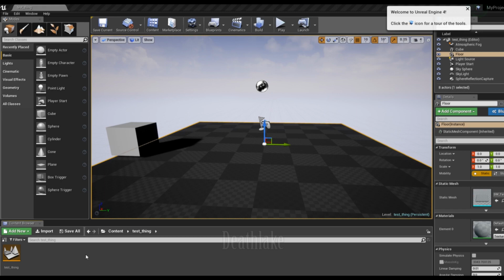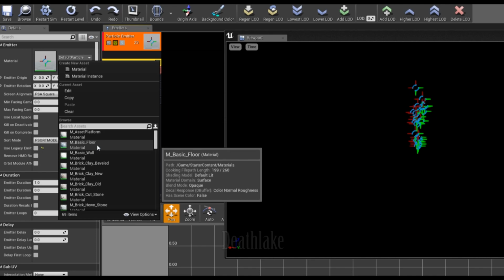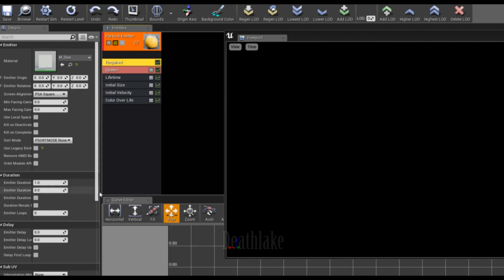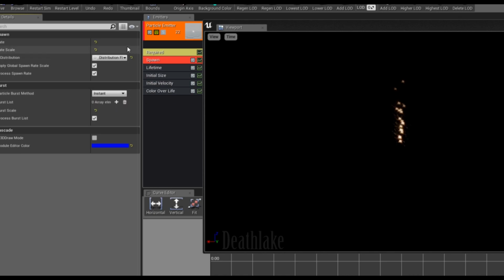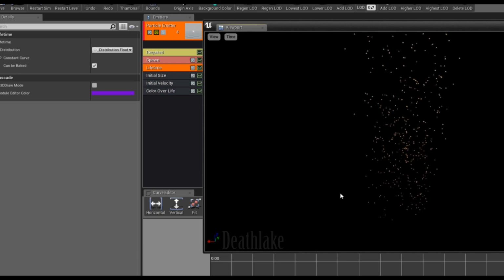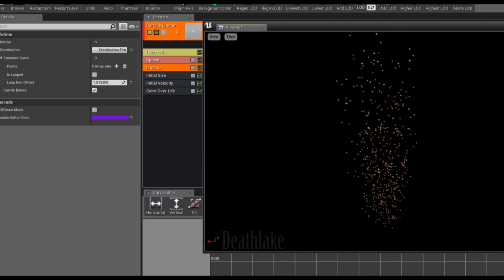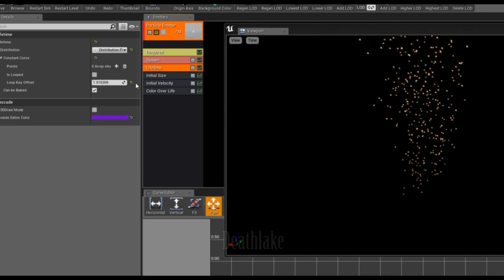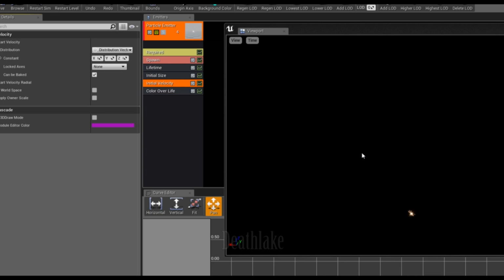How to create Unreal engine cascade 4 particle animation simulation tutorial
How to create or use  unreal engine 4 cascade particle animation simulation tutorial  for example the: fire, mist or  ambers to emit or disperse from the simple default setting In the game engine . Video on this Deathlake channel with a soft spoken ASMR voice.   3D program trying out the program, experiments to come for university project.
vlogs on Suki42deathlake channel.
product reviews video on Deathlake speaks.
Backup art and animation channel on Madam Deathlake.
Facebook at Suki42deathlake and “Deathlake vlogs”
Twitter at Suki42deathlake
DeviantArt at Suki42deathlake
Instagram  at Suki42deathlake
Vimeo / Dailymotion/ Wordpress and Artstation at Deathlake
Who else likes staring or the sound of  fire!